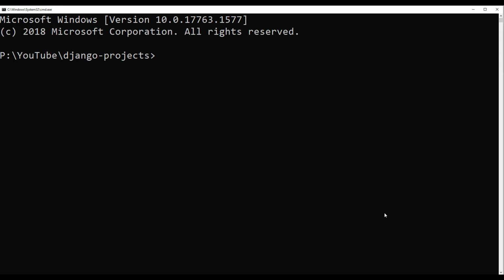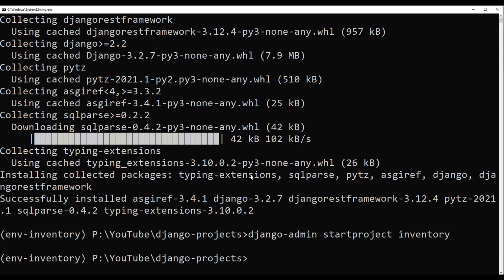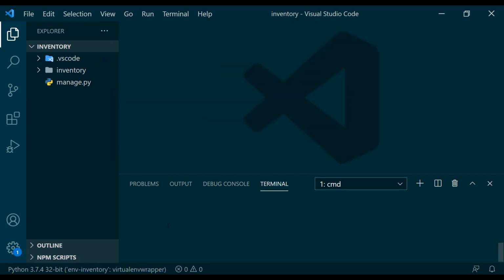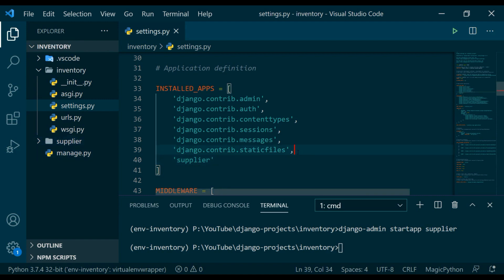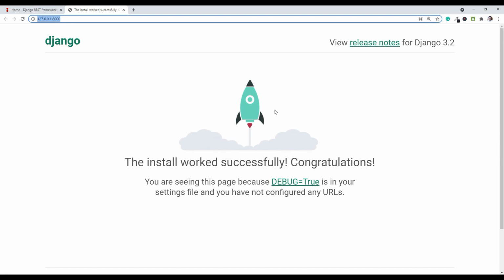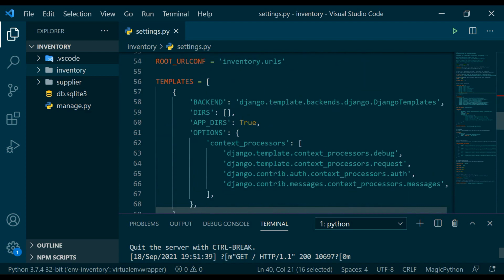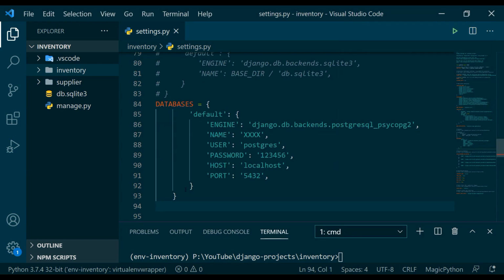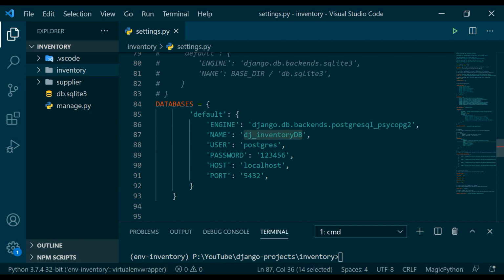Django Rest API Project With PostgreSQL | Django Rest Framework Tutorials For Beginners | Code Aura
Django Rest API Project With PostgreSQL | Django Rest Framework Tutorials For Beginners | Code Aura#djangorest#djangorestapi#djangorestapiproject

In this video you will get to know rest framework api project with PostgreSQL database. This rest framework API (drf) project will be about an "inventory" project. We will start the project from scratch and I will guide you through the rest framework API setup and how to add PostgreSQL database with it.